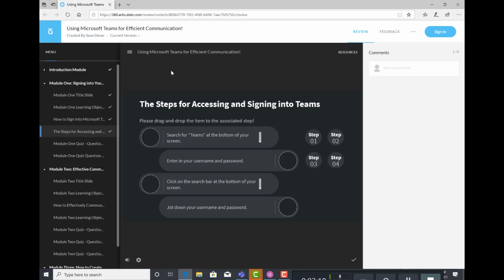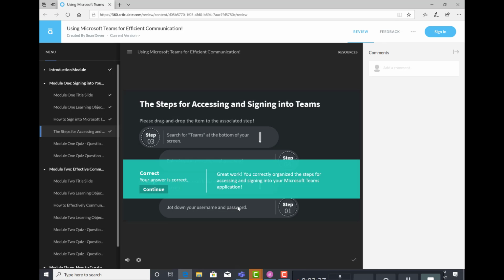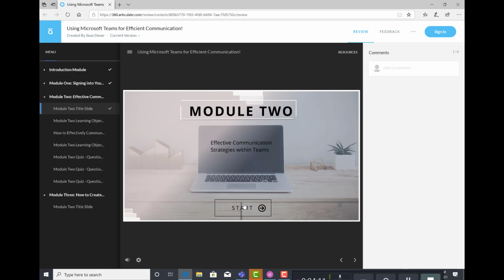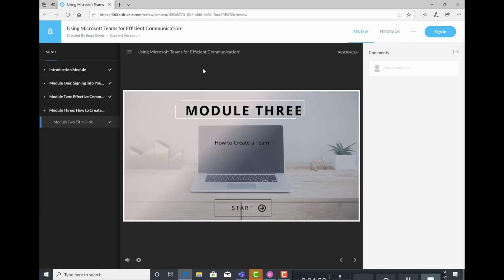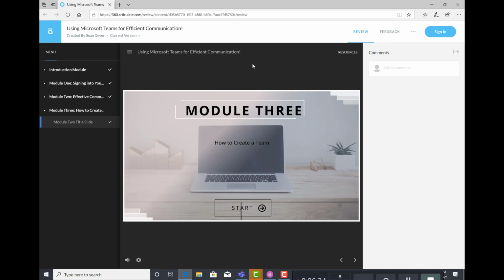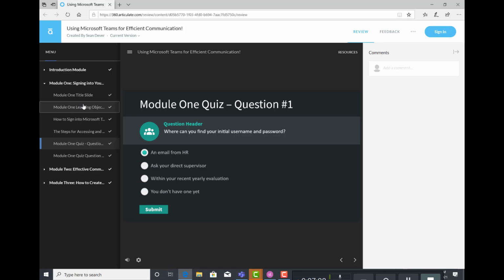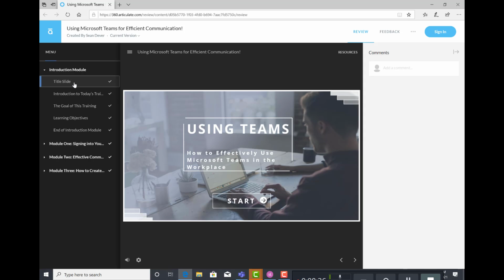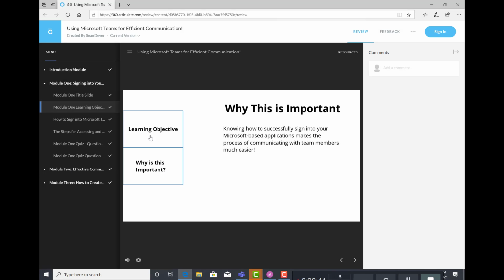Desk Critique Video